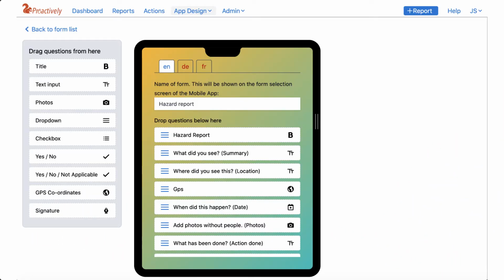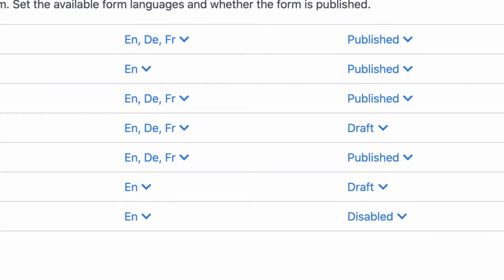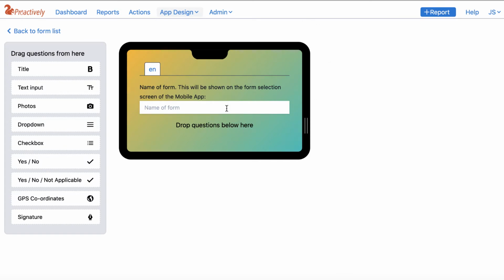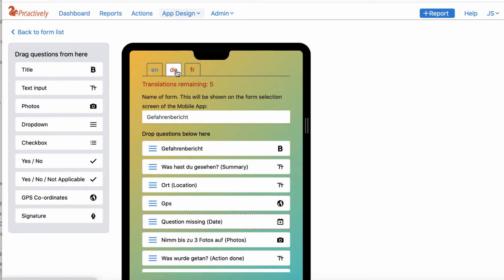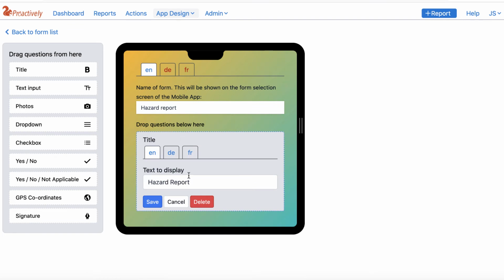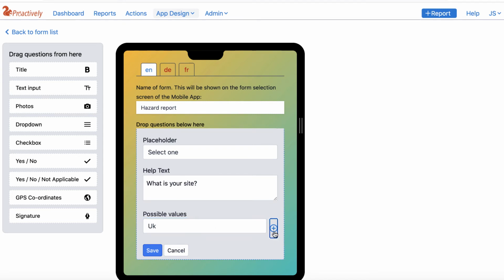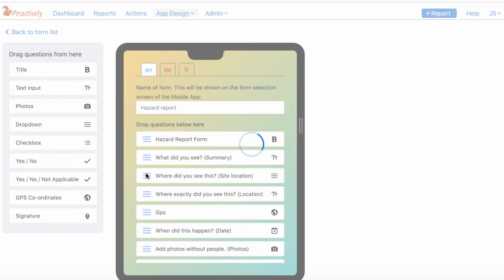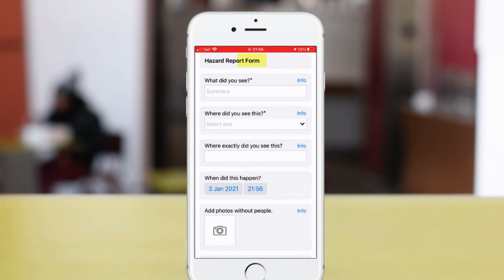Customise your forms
Proactively comes with standard forms so you can get started quickly. You may want to edit these, or make your own forms, to suit how you work.  This video gives an overview of how you can change forms yourself, with no coding,  in the App Design tab.
- Find the form you want to edit and set the languages needed
- Make changes to the questions: add new questions, edit or delete existing questions
- Make a new form
- Publish your form to the mobile app